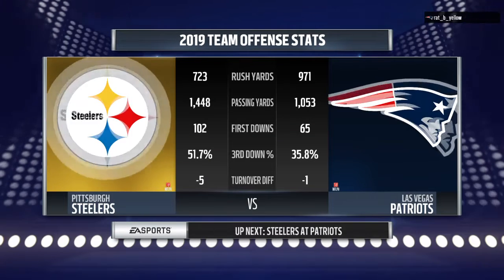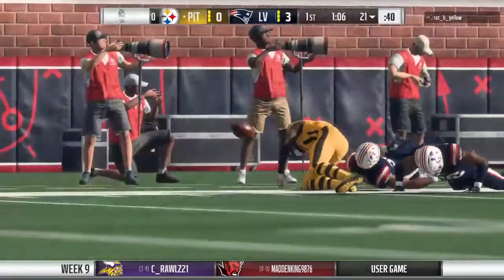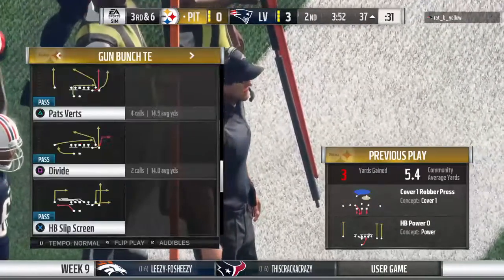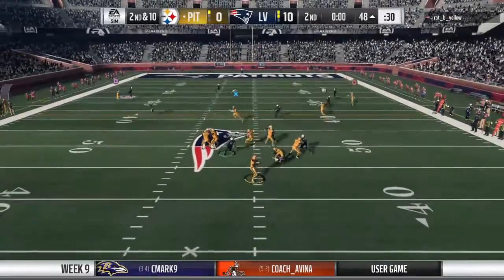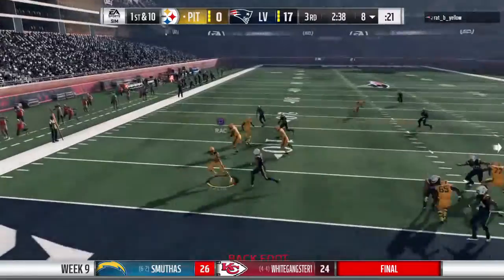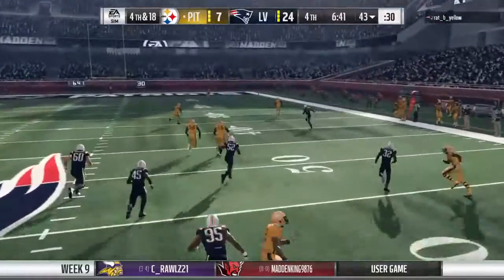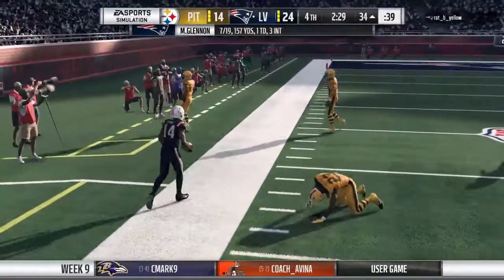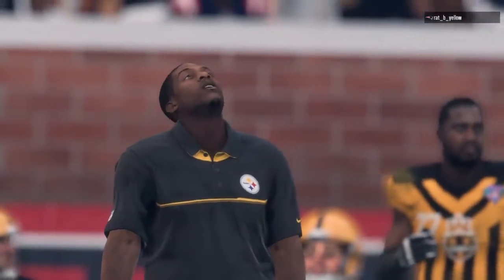FatboyWealthy's Live PS4 Broadcast